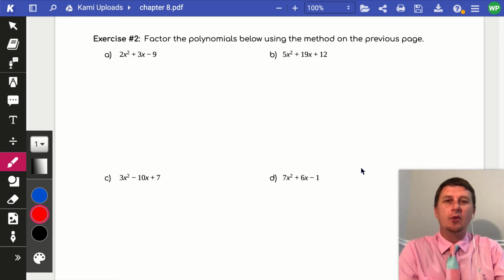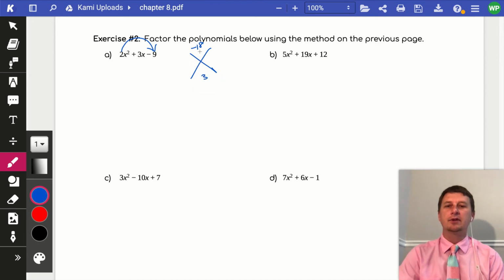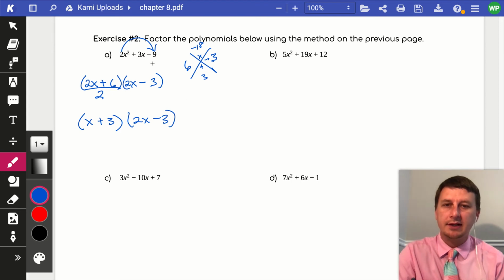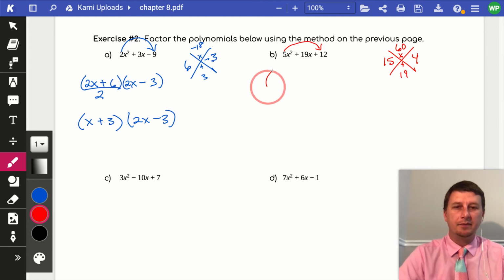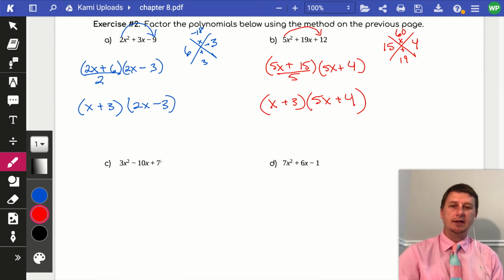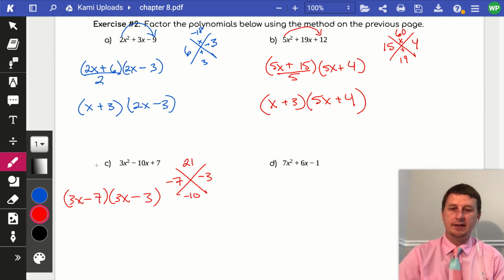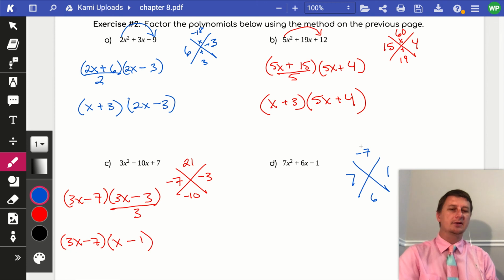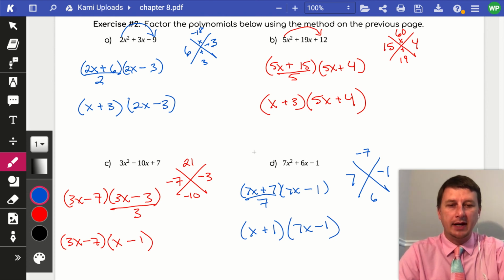Chapter 8 Lesson 4: Factoring Trinomials (Advanced) Exercise 2